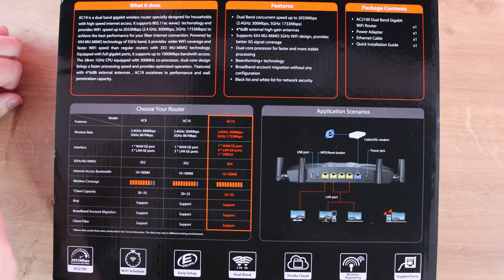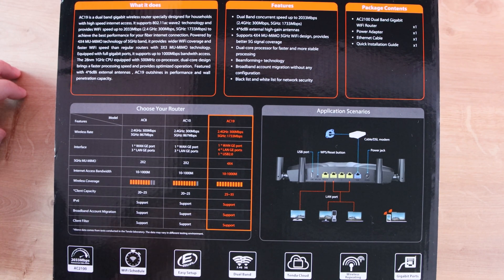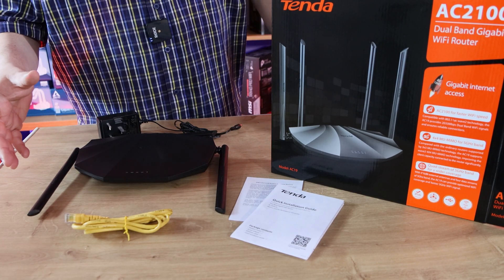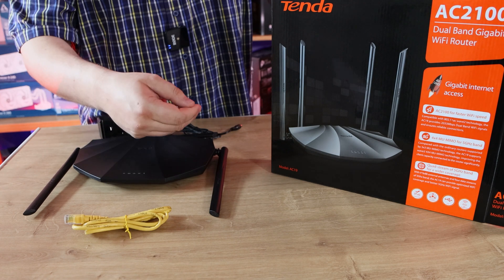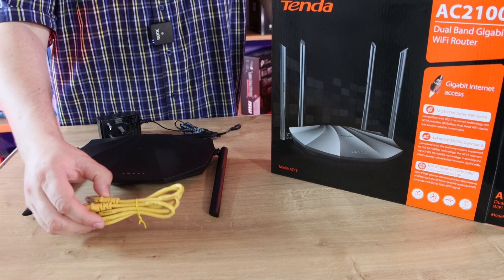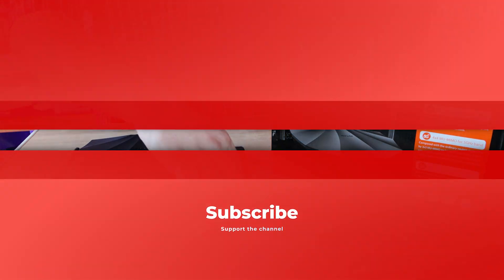Tenda AC19 AC2100 Dual Band Gigabit WiFi Router 📶 Review - Boost your WIFI Range and speed.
Ultimate Wireless Speed：Combined wireless speeds up to 300 Mbps (over 2.4 GHz) and 1733 Mbps (over 5 GHz) for a smooth online gaming and video streaming experience
4 x 6dBi External Antennas：Ensures wider wireless Coverage (120m²or 1300 sq ft) and a stable connection
5 x Gigabit ports：Provides fast, stable connections to all of your favourite wired devices, including gaming consoles, smart TVs and more
APP Management: Use the Tenda App for easy set-up and manage your home network from the comfort of your home, or remotely for added flexibility
USB Ports: Easily share a printer locally for files and media with networked devices, or remotely via an FTP server
Guest Network And Parental Control: Keeps your main network secure by creating a separate network for friends and visitors by creating a guest network; set restrictions on internet access time and contents for your children's devices with full parental controls via the App
24/7 Customer Support: If you have any further questions about this product, or want to clarify a technical detail before you purchase, please call or email .
3-Year Product Warranty

0:00 introduction
0:28 B-roll
1:25 Packaging
4:45 In the Box
4:56 Hardware Setup
9:01 Software/settings setup

Category
Science & Technology